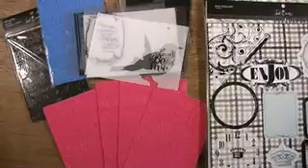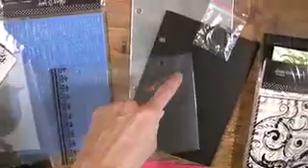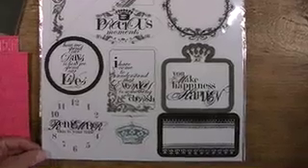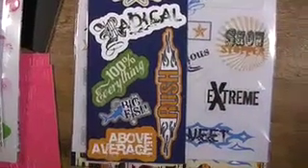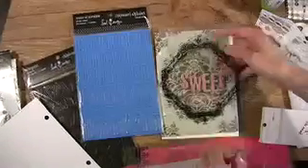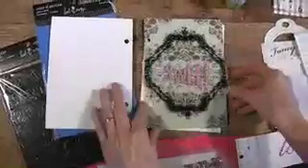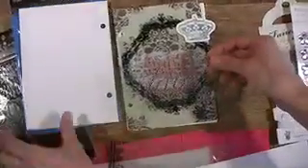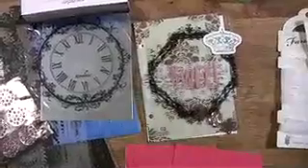Scrapbooking Heidi Swapp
Heidi Swapp's newest goodies, die cut clears, mirror album, clear 5x7 pages, chip letters, and more.